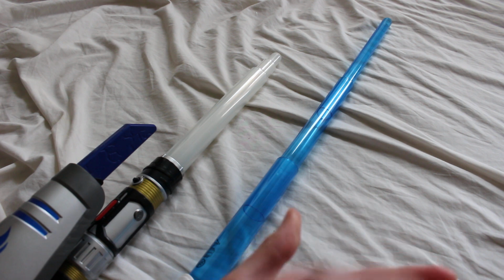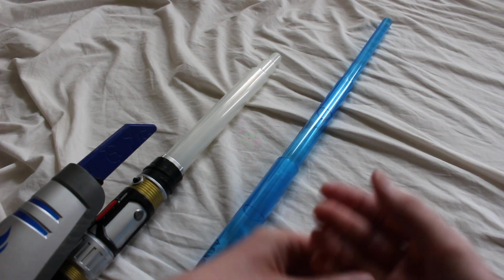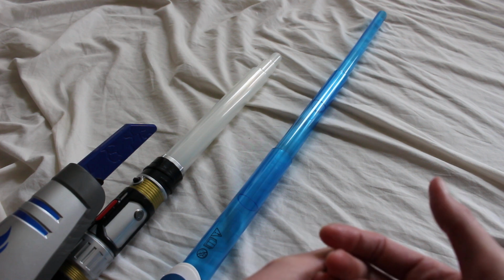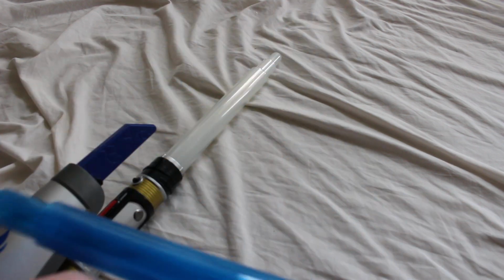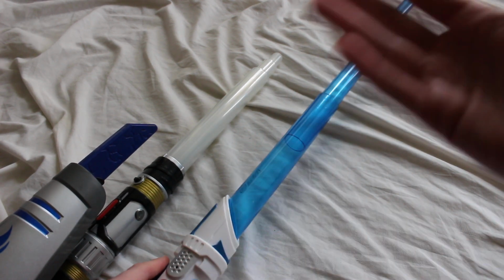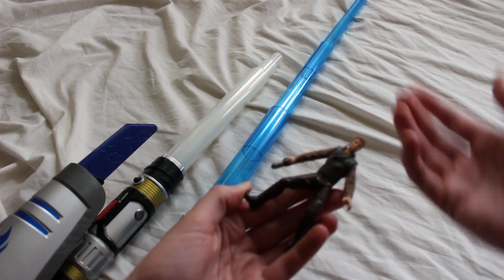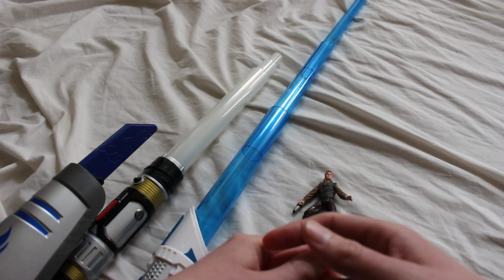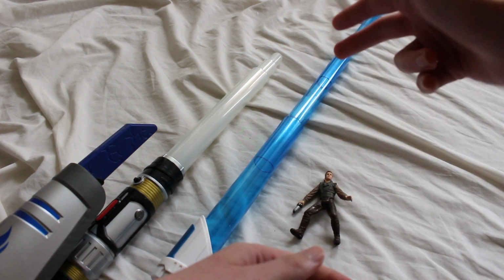What is a telescoping lightsaber? | Lightsaber Terminology